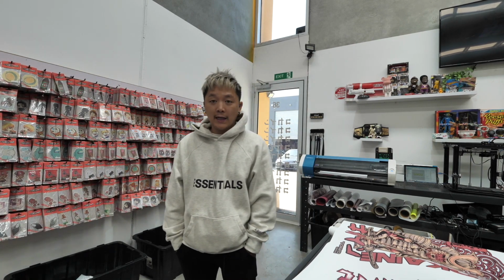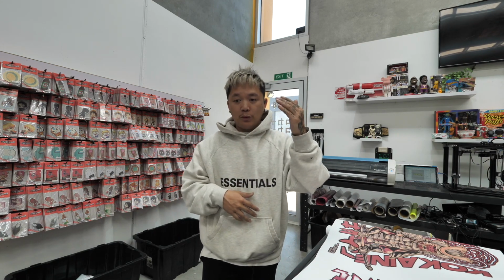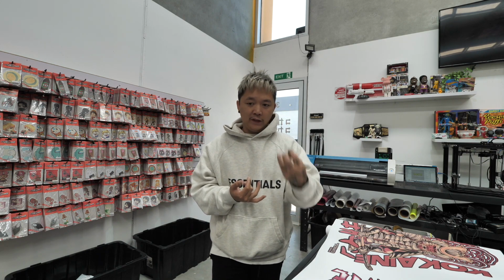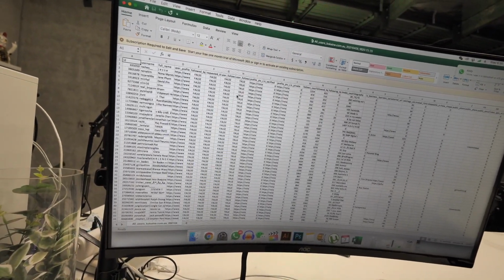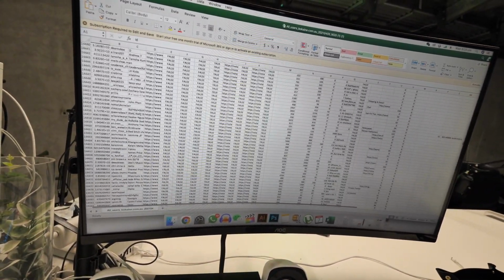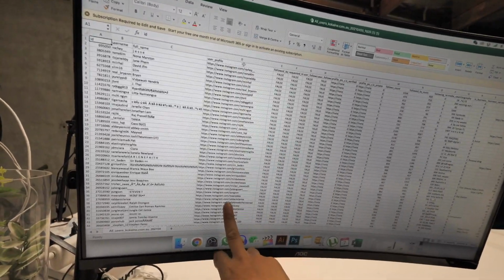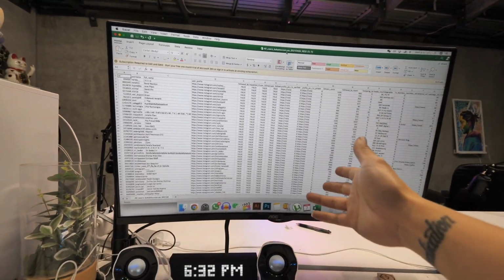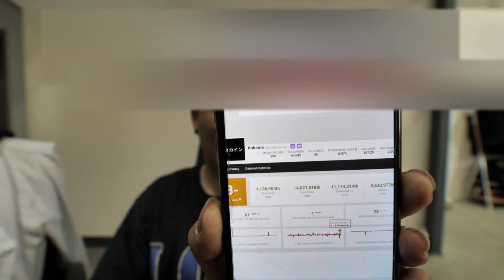HOW WE GROW ON INSTAGRAM!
Hey guys,

Follow us through our journey together!

We will be releasing new videos
EVERY WEDNESDAY, FRIDAY & SUNDAYS!

♥ HaoYouPhill

Send it through to this address!
We would love to show it on our videos!

Phellicia Le
Parcel Locker
122p Studio Lane
Docklands 3008
Victoria
Australia

Stores / Business